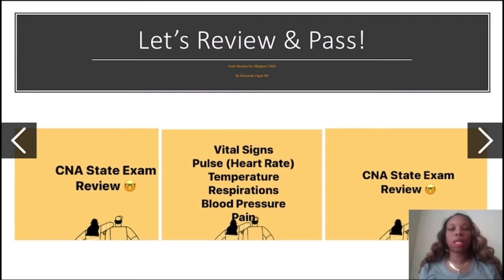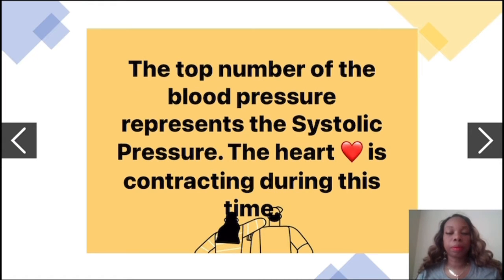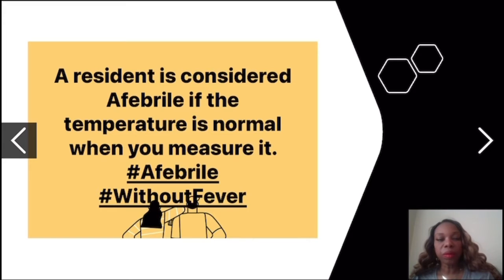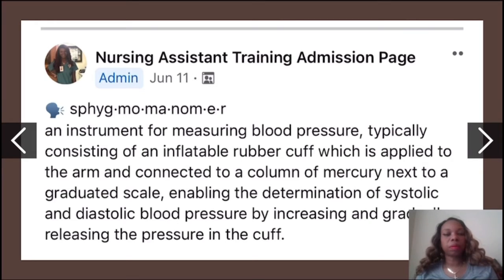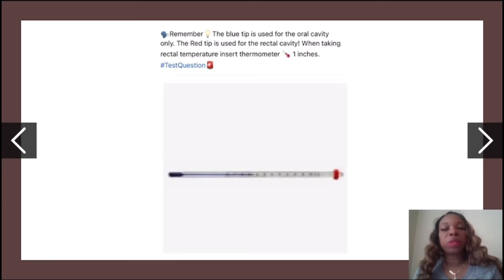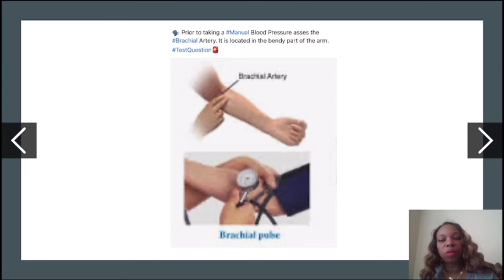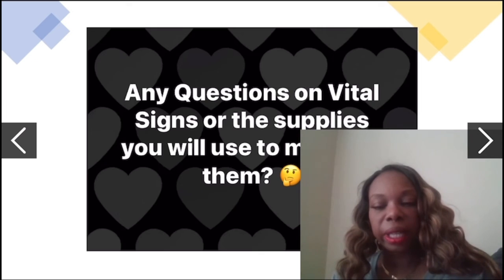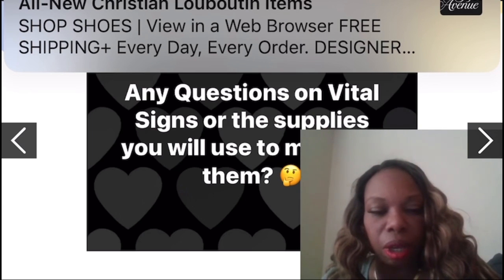Vital Sign Review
CNA State Exam Review